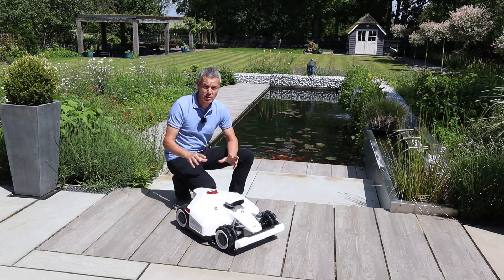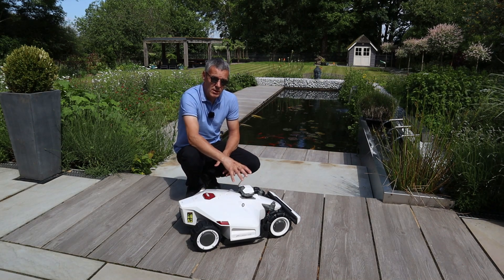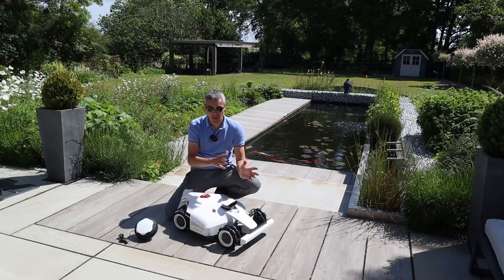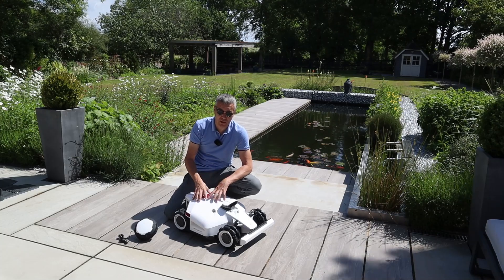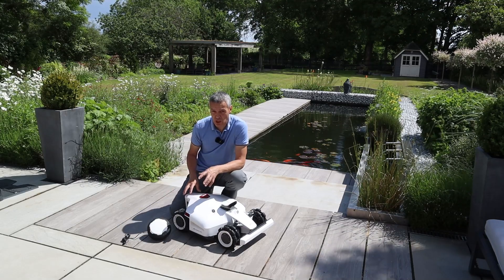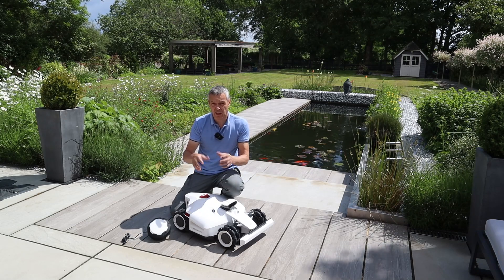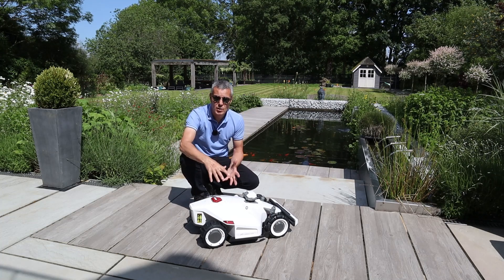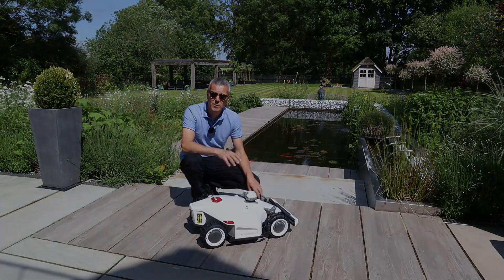LUBA 2 AWD 5000 Specification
Welcome to my latest video where we dive into the exciting world of robotic lawn care with the brand new LUBA 2 AWD Robotic Mower! 🌱

The LUBA 2 AWD is a cutting-edge robotic mower designed for efficient and precise lawn maintenance. With its all-wheel-drive (AWD) system, it effortlessly handles various terrains, ensuring your lawn looks immaculate with minimal effort on your part. This smart mower comes equipped with advanced navigation technology, customizable mowing schedules, and a user-friendly interface, making it a top choice for modern homeowners.

Key Features:

4-Wheel Drive for Inclines up to 38°: With four powerful wheel hub motors, the LUBA 2 AWD can overcome gradients of up to 80%. Its shock absorption system improves the ability to handle obstacles or uneven terrain. Unlike conventional robots that get stuck in ditches, mud, branches, rocks, or uneven lawns, LUBA masters everything calmly and without interruption.

3D Vision & RTK Fusion Mapping System: The dual 3D vision and RTK navigation system ensures accurate positioning even in yards with more than 50% obstacles and on areas of up to 5000 ㎡. The binocular 3D vision system provides sensitive perception and precise positioning, while enhanced RTK can be connected to home Wi-Fi, offering signal coverage of up to 5 km.

Fast Setup in 18 Minutes Without Boundary Cables: Thanks to the 3D Vision & RTK Fusion Mapping System, precise positioning and boundary compliance are guaranteed without wiring. You can define multiple mowing zones (up to 30 zones) with different cutting heights (25-70 mm) and schedules. No-mow zones can be set up to ensure LUBA strictly avoids these areas.

66% Higher Mowing Performance: LUBA's unique double blade concept offers a cutting width of 400 mm, ensuring both efficiency and precise edge cutting. Its lithium battery supports 180 minutes of continuous operation, mowing up to 500 square meters per hour. When the battery is low, LUBA automatically returns to the charging station.

APP & Voice Control & Real-time Monitoring: Integrated with Alexa/Google Voice System, LUBA can be controlled via voice commands. The Mammotion app allows for real-time monitoring, enabling you to manage your yard intelligently. Activate the yard monitoring function in the visual module (disabled by default) to access real-time recordings of the yard status.

In this comprehensive video, we'll take you through:

Unboxing: See what's inside the box and get a first look at the LUBA 2 AWD.

Assembly: A step-by-step guide to assembling the mower.

Setup: Detailed instructions on setting up the software and configuring the mower for your lawn.

Testing: Watch the LUBA 2 AWD in action as we put it to the test on different terrains and grass lengths.

Whether you're considering purchasing the LUBA 2 AWD or just curious about robotic mowers, this video will provide you with all the information you need.